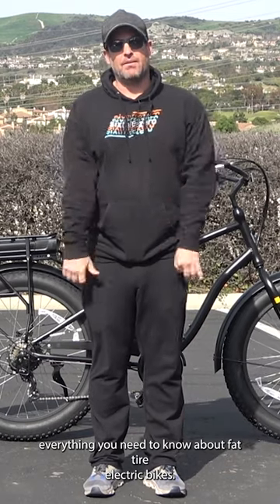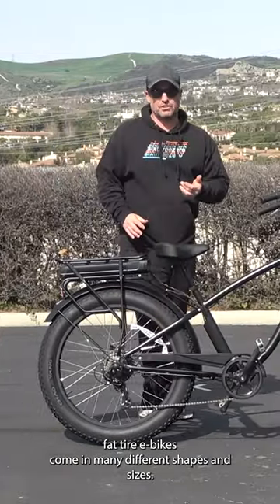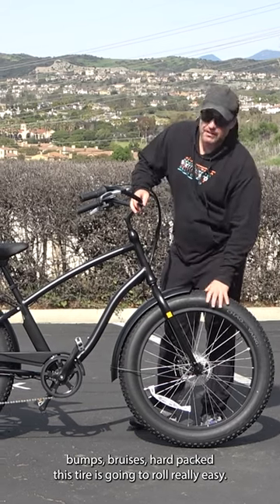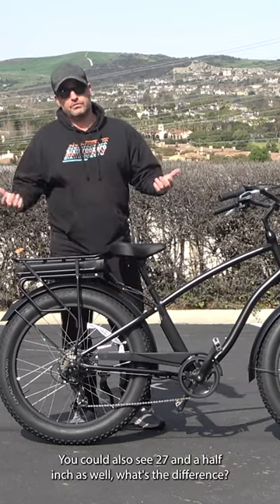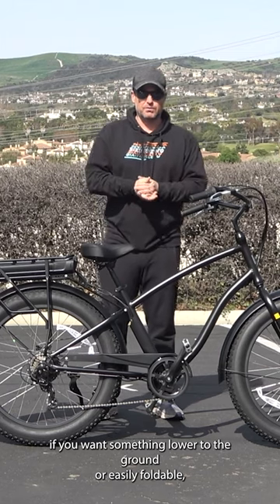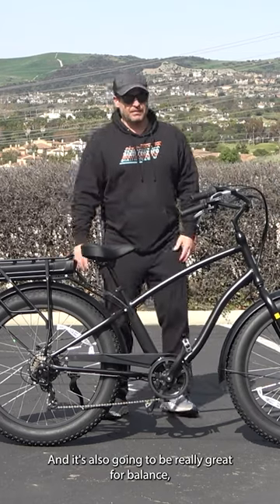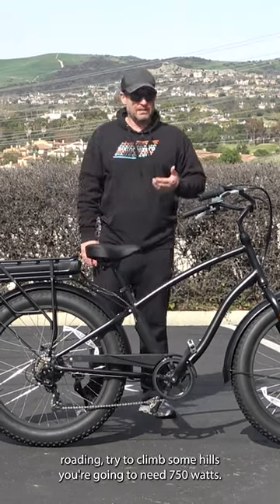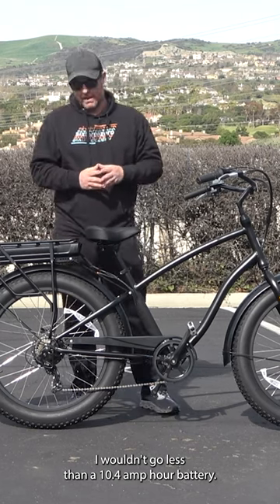🔥 EVERYTHING You Need to Know about FAT TIRE E-BIKES! 🔥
Welcome to our comprehensive guide to Fat Tire E-Bikes! Whether you're an adventure enthusiast, a biking newbie, or simply curious about this exciting trend, you've come to the right place. In this video, we dive deep into the world of Fat Tire E-Bikes, exploring their unique features, benefits, and everything else you need to know. Get ready for an electrifying ride!

🚲 What are Fat Tire E-Bikes?
Fat Tire E-Bikes are a game-changer in the biking industry. Combining the versatility of fat tires with the power of electric motors, these bikes are designed to conquer any terrain with ease. With their wider and thicker tires, they offer increased traction, stability, and an incredibly smooth ride. Say goodbye to limitations and hello to limitless adventures!

🔌 How do Fat Tire E-Bikes work?
In this video, we'll take a closer look at how Fat Tire E-Bikes operate. From the electric motor that provides pedal assistance to the battery that fuels the ride, we'll uncover the inner workings of these innovative machines. Discover the different modes, controls, and components that make Fat Tire E-Bikes a breeze to ride.

⚡️ Advantages of Fat Tire E-Bikes:
We'll highlight the various advantages of owning a Fat Tire E-Bike. Whether you're an outdoor explorer, a daily commuter, or a fitness enthusiast, these bikes have something to offer everyone. Uncover the benefits of effortless pedaling, extended range, increased traction on challenging terrain, and the sheer fun factor that comes with riding a Fat Tire E-Bike.